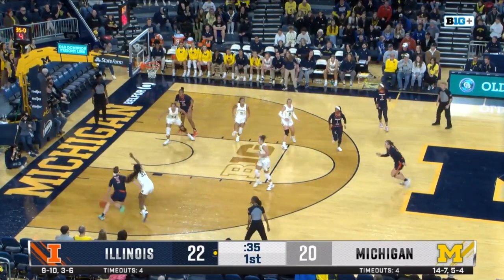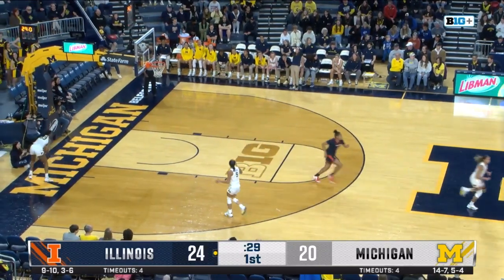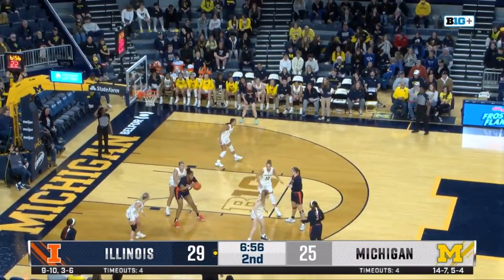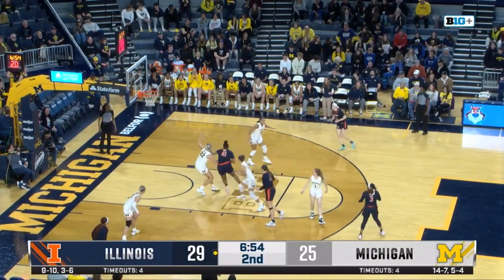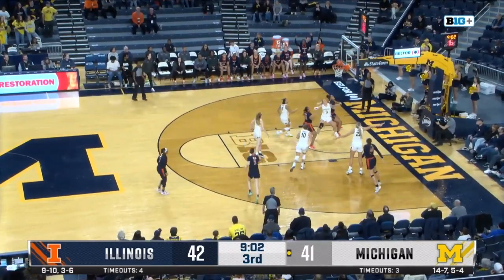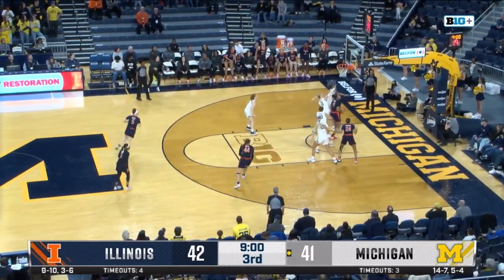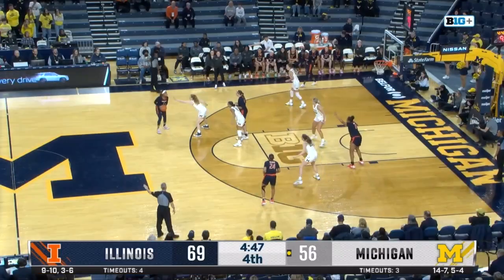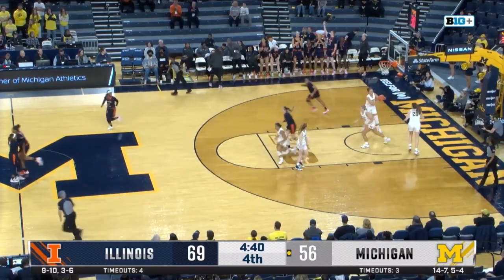Weekly Highlights: Camille Hobby | Illinois Women's Basketball | 01/31/2024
Watch live Big Ten women's basketball games wherever you go and whenever you want